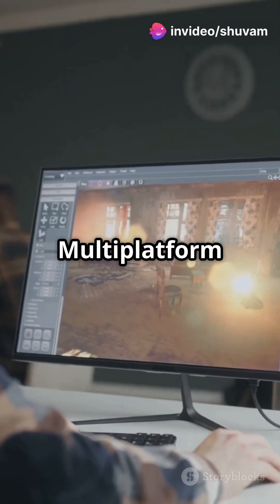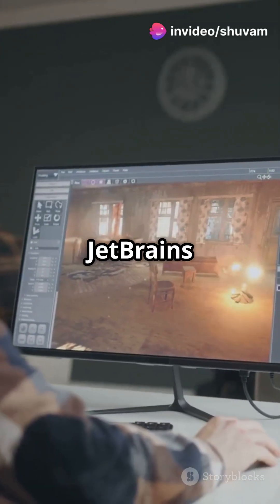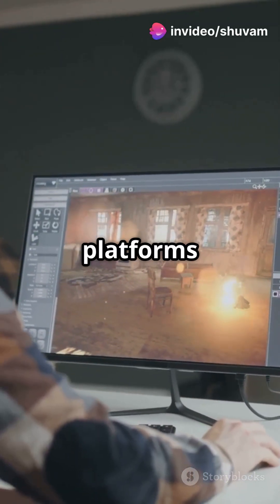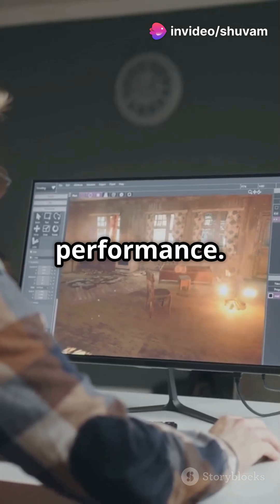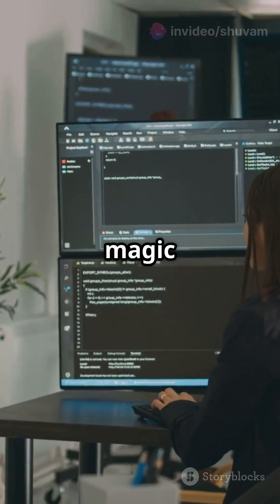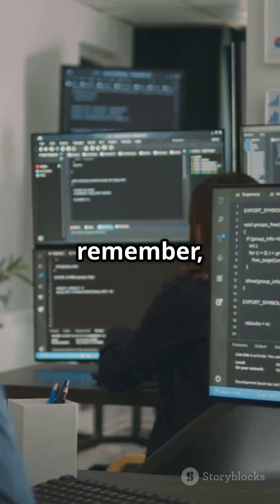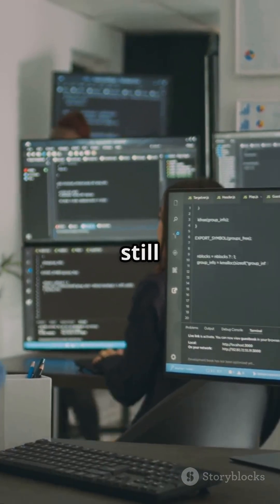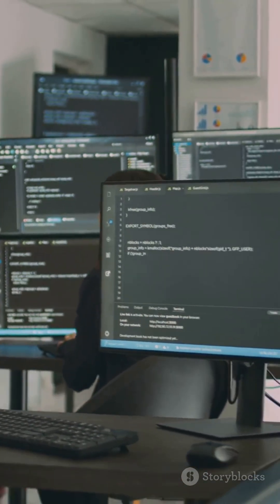Top Tools for Cross Platform App Dev!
🚀 "Cross-Platform App Development for Beginners: Top Tools DECODED!" 🚀

Struggling to choose the best tool for building apps on iOS, Android, and more? This 90-second guide breaks down the easiest cross-platform frameworks for newbies!

🔥 What’s Inside:
✅ Flutter (Google): Hot-reload magic & stunning widgets!
✅ React Native (Facebook): JavaScript power + huge community!
✅ Ionic: Turn HTML/CSS into mobile apps!
✅ Xamarin (Microsoft): C# mastery for native-like apps!
➕ Kotlin Multiplatform & PhoneGap: Code once, deploy everywhere!

💡 Quick Tips:

Web dev background? Try Ionic or PhoneGap!

Want native performance? Flutter or Kotlin!

Love JavaScript? React Native’s your match!